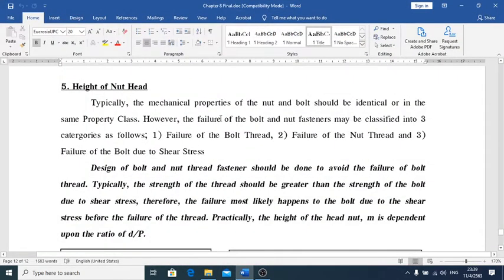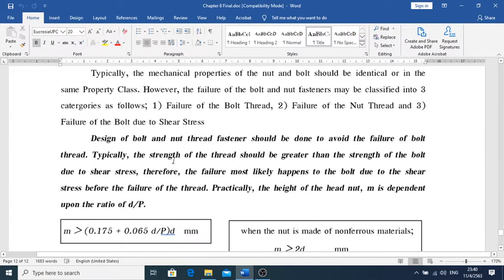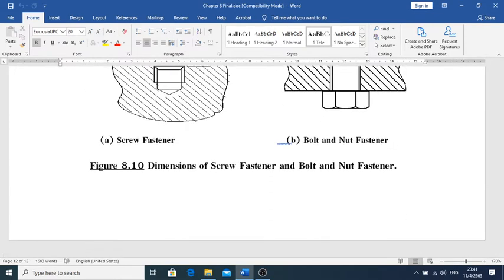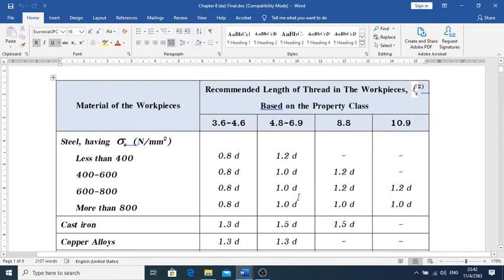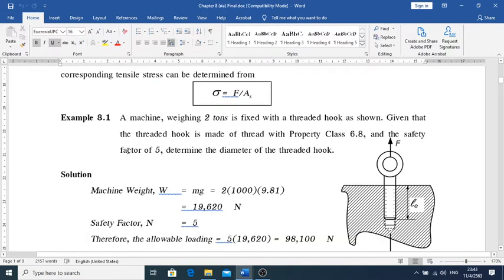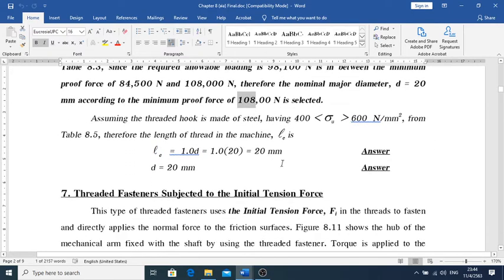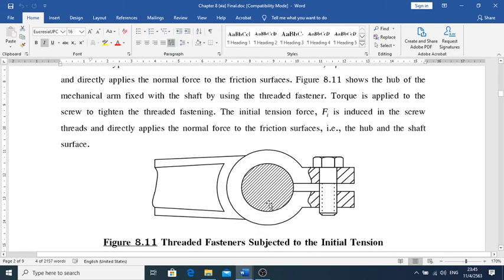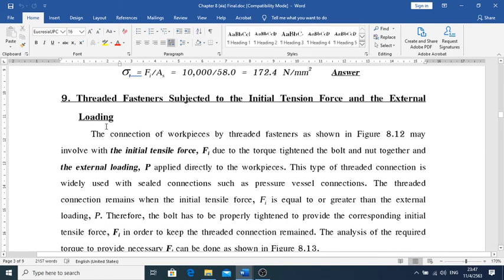Thread บท8/2